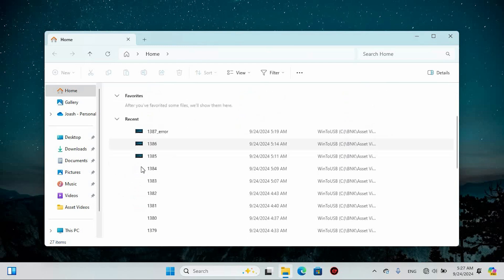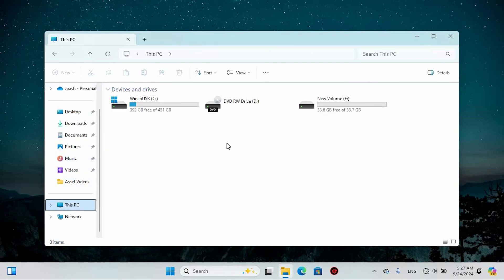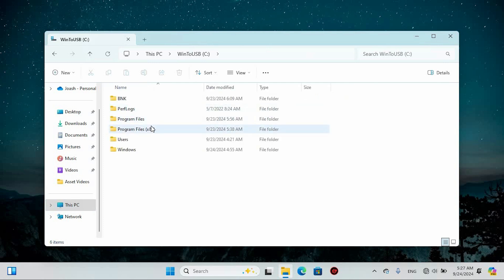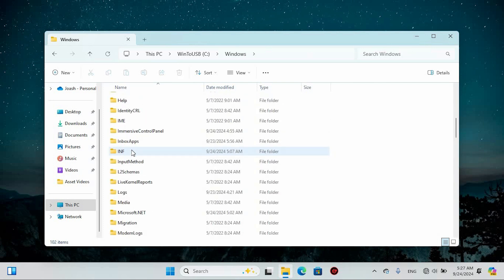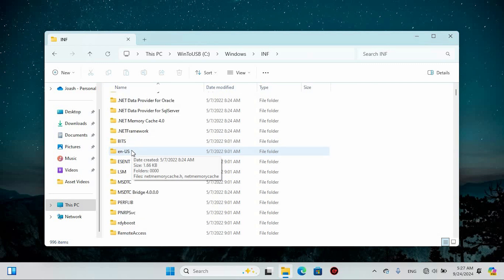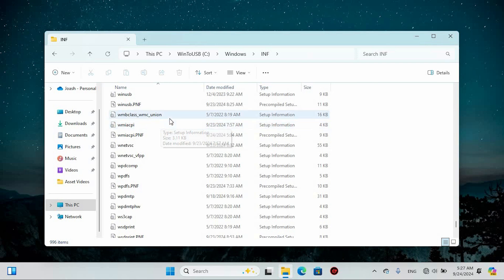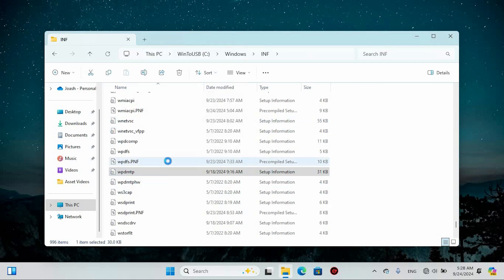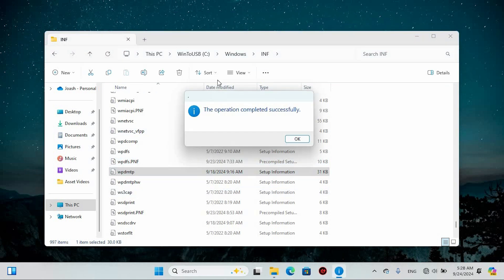How To Fix MTP USB Device Driver Failed to Install on Windows 11 or 10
MTP USB device not installing correctly? This video shows you how to fix MTP USB Device driver failed to install on Windows 11 or 10 step by step.

Many Windows users face this issue when connecting Android phones, cameras, or media devices via USB. It often happens due to missing drivers, outdated Windows components, or incorrect connection settings.

✦ how to fix MTP USB device driver failed to install Windows 11
✦ install missing MTP USB driver on Windows 10 PC
✦ troubleshoot Android phone not detected MTP Windows laptop
✦ update USB drivers to fix MTP device not installing Windows
✦ repair Media Transfer Protocol driver issue Windows 10/11
✦ manually install MTP USB driver for phone connection Windows

Applies to: Windows 10 and Windows 11 laptops and desktops.